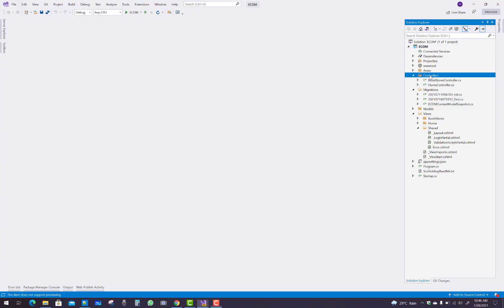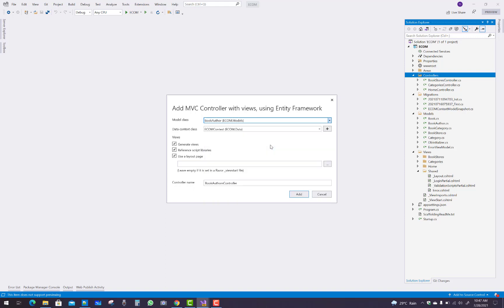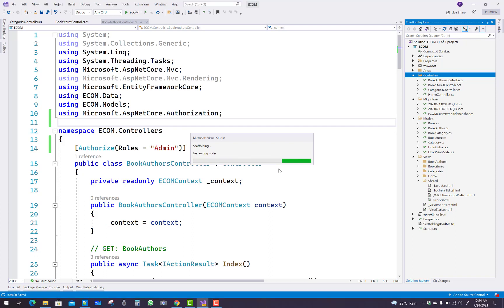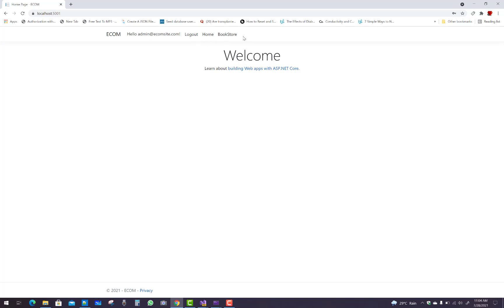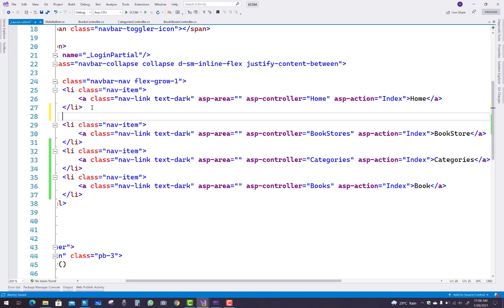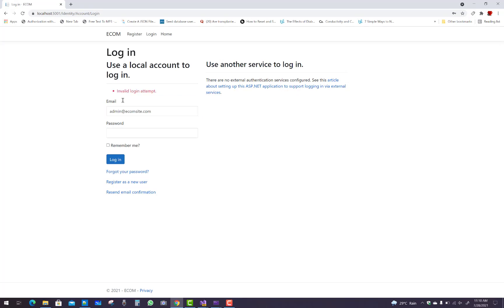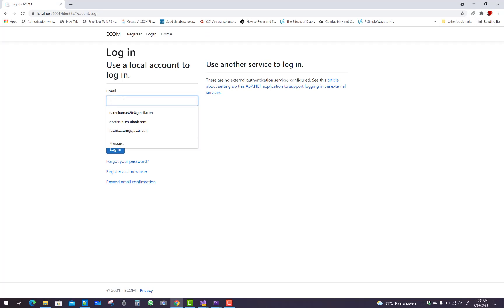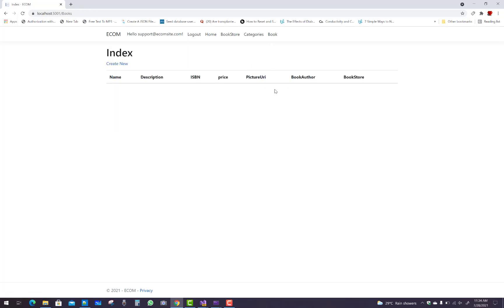Build Completed E-Commerce with ASP.NET Core MVC - Part 5 - Integrated Admin Security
In this video, I am going to add  authorization with admin roles, add scaffolding, etc.